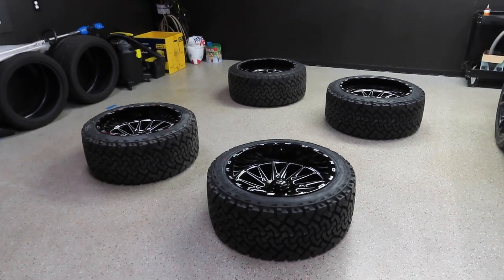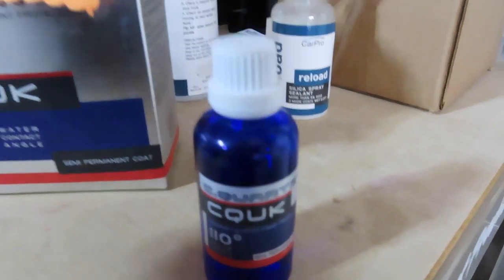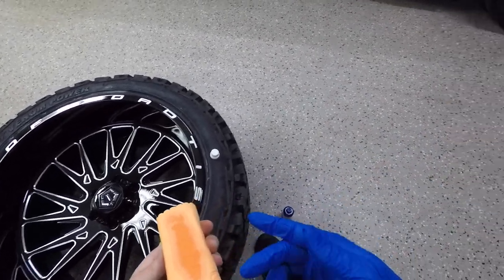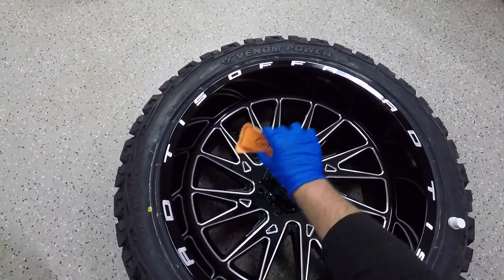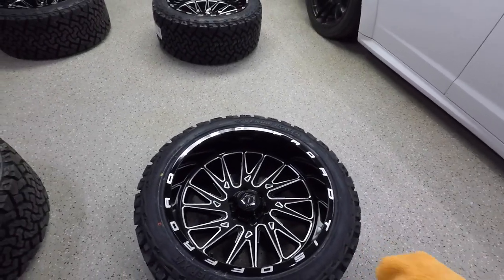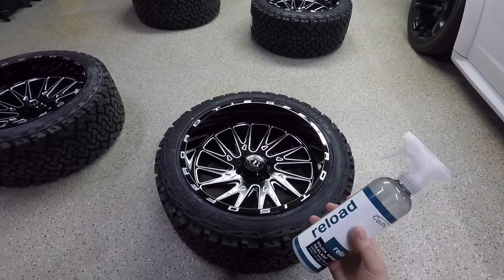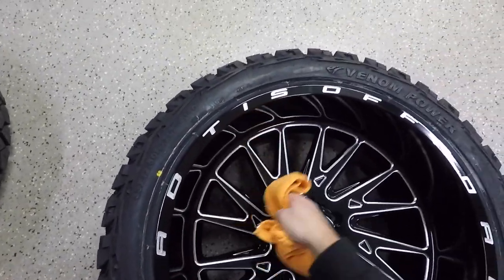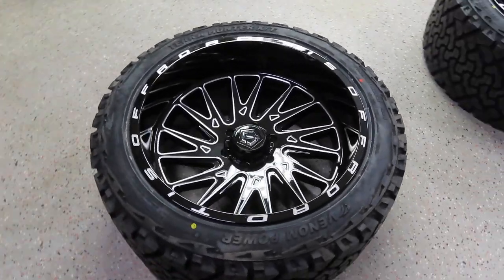HOW TO CERAMIC COAT YOUR WHEELS THE RIGHT WAY! *STEP BY STEP PROCESS*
Step by step video on how to ceramic coat your wheels. I used CarPro C -Quartz UK ceramic coating in this video.

Link to Ceramic Coating: